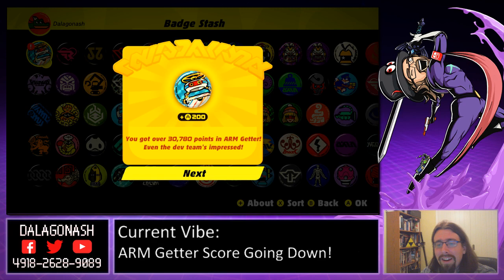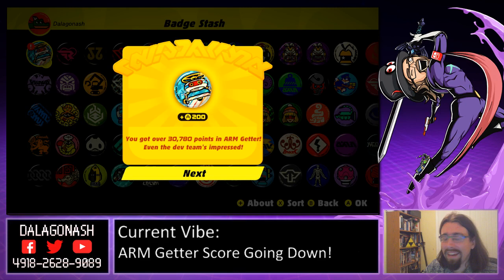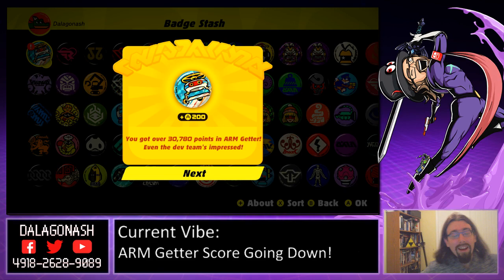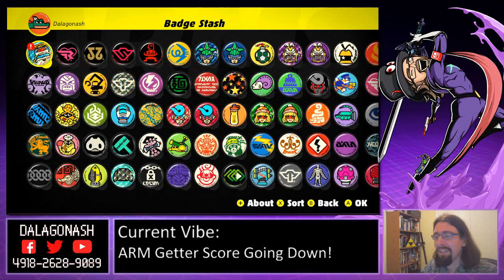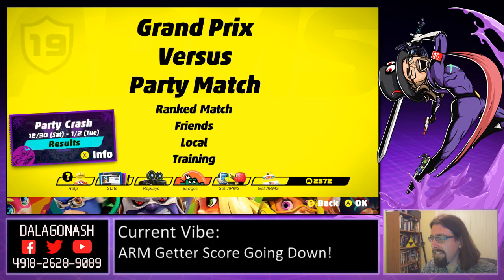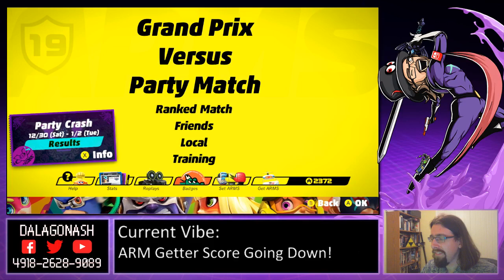ARMS - Beating the ARM Getter Dev Score!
It took us a while, and a few character changes, but we got there in the end! Please excuse the out of sync voice.